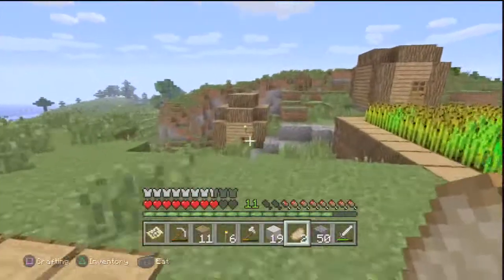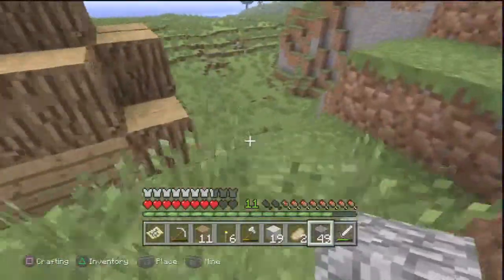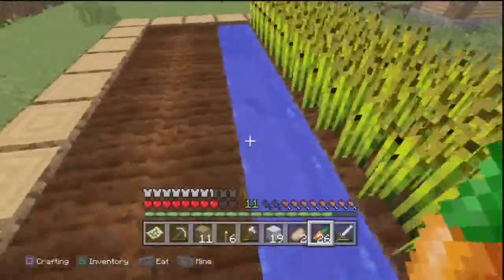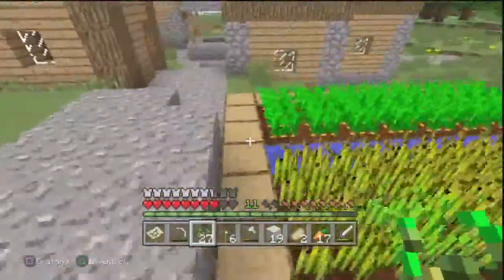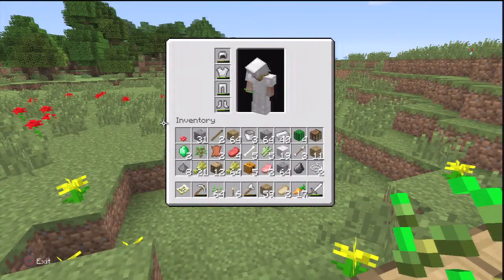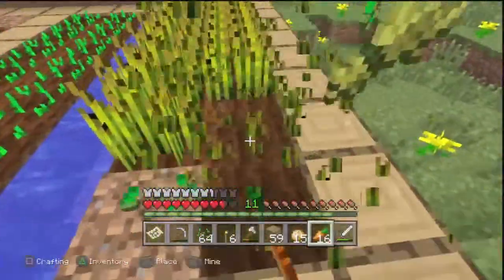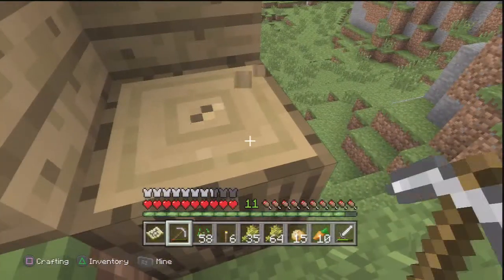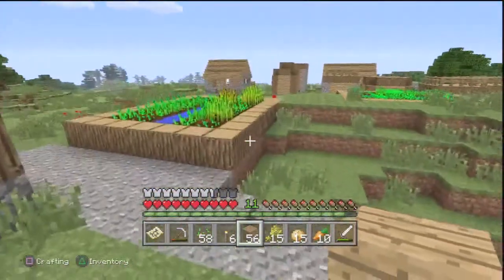Minecraft 1.04 Villager Tips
Trading with the only villager available in this survival map